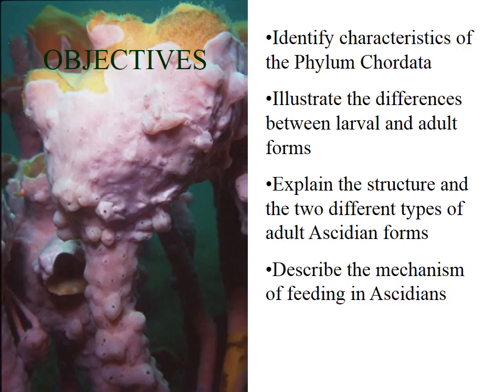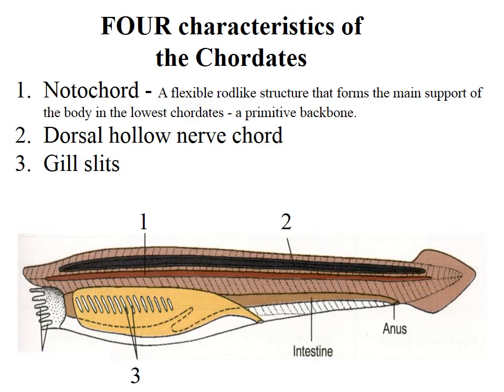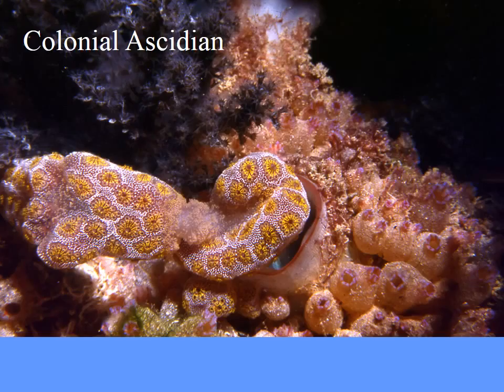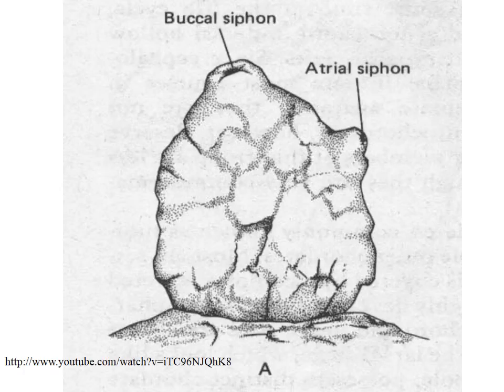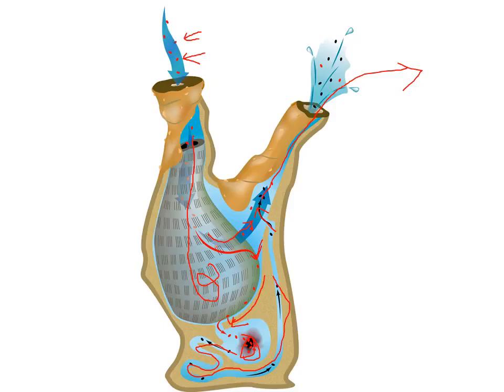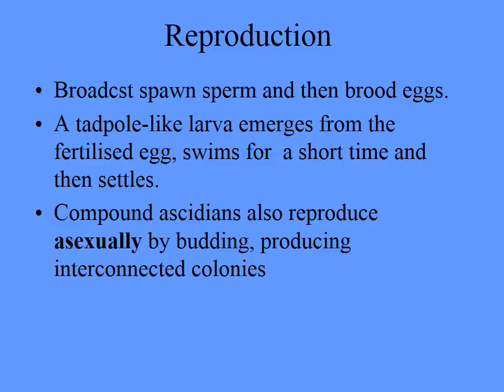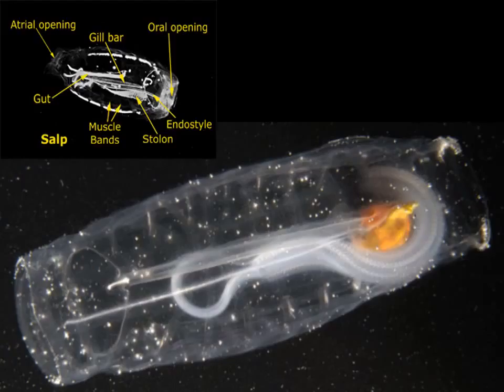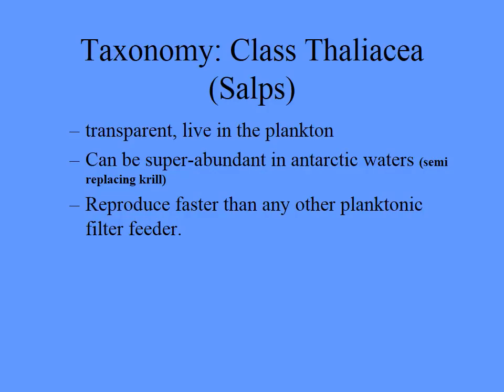Chordata lecture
Bay of Plenty Polytechnic Marine Invertebrates Course lecture on chordates